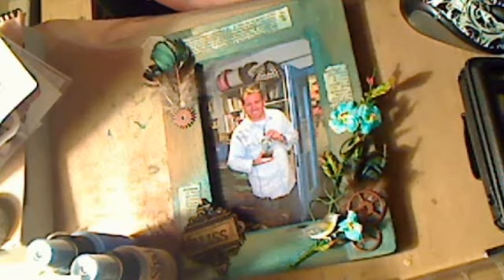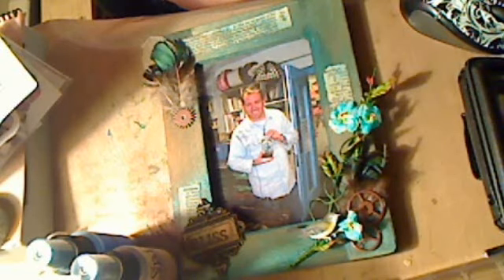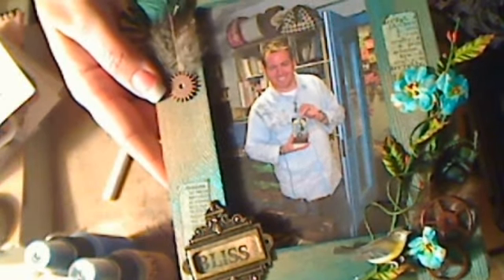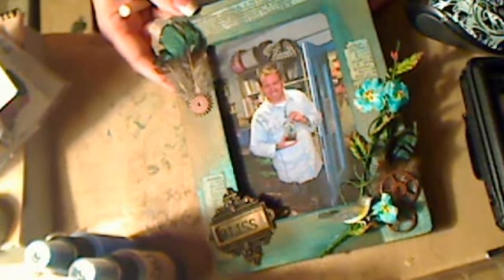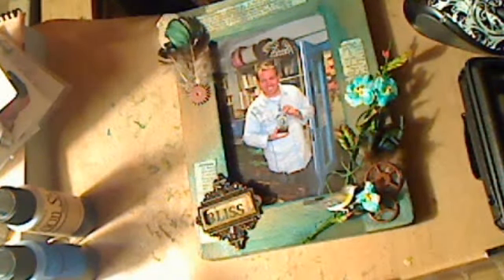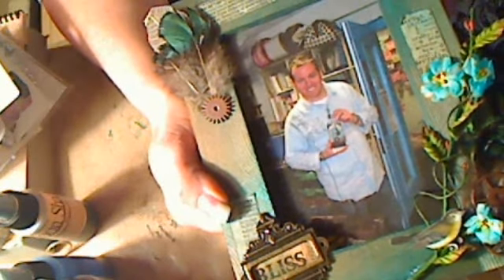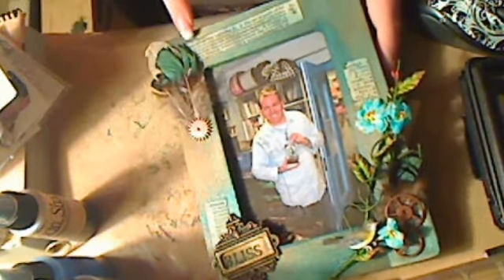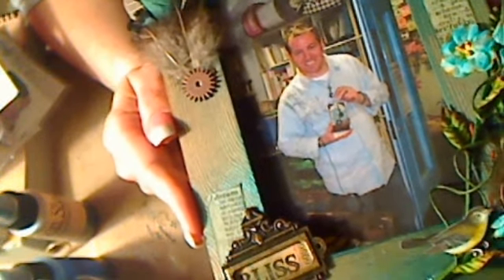Tim Holtz and my Tag...and Lindy Stamp Gang